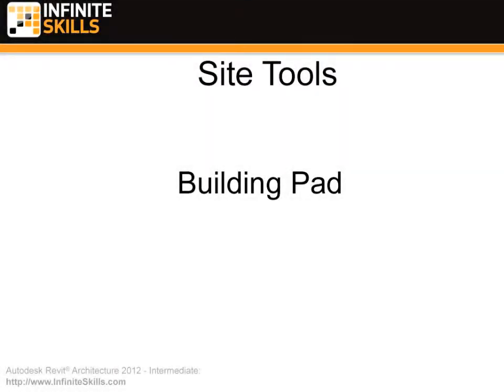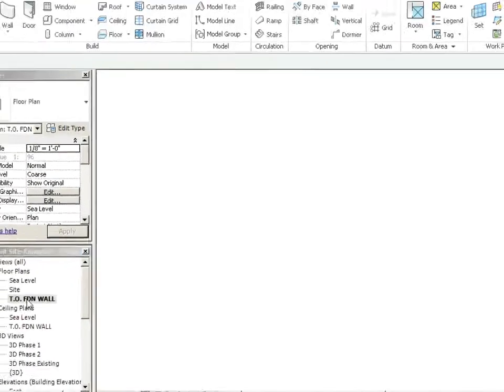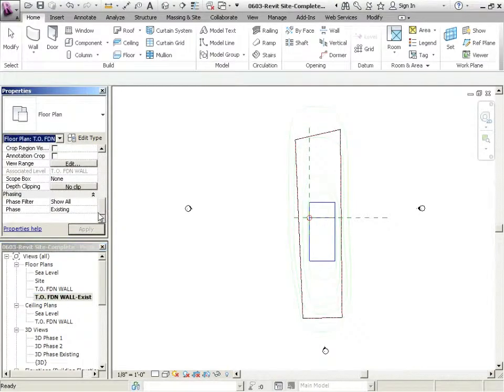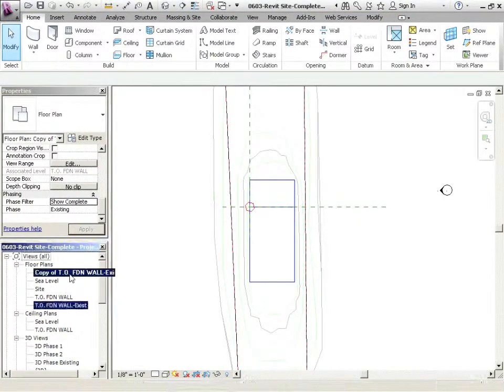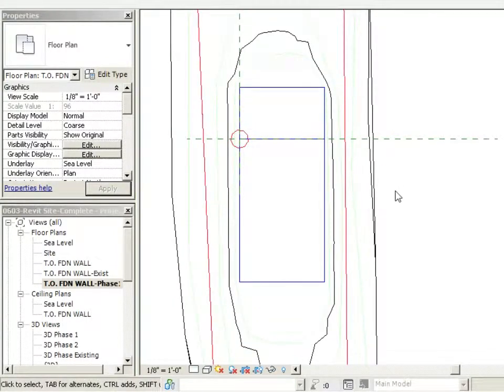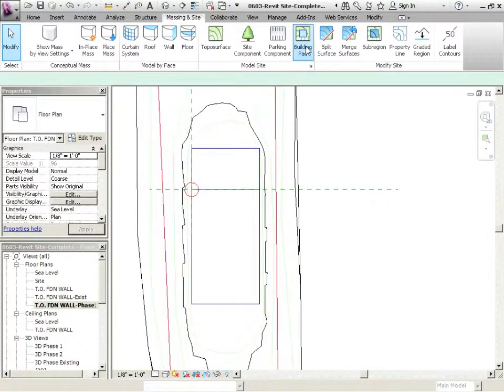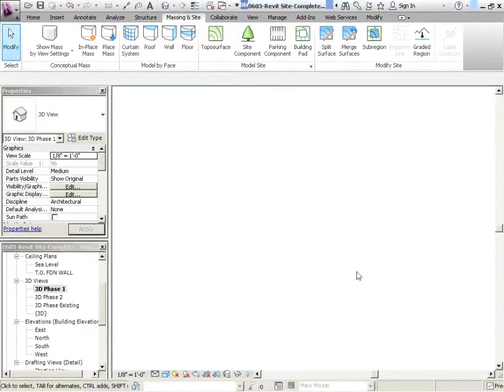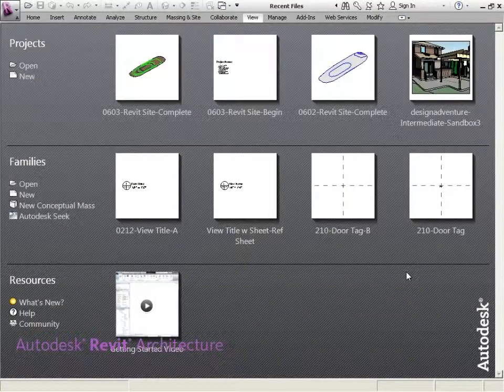Advanced Revit Architecture 2012 Tutorial - Building Pad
Want all of our free Revit videos?

This advanced Revit Architecture tutorial from InfiniteSkills looks at creating a pad using topographical data. YouTube